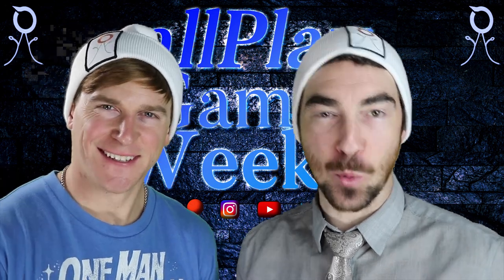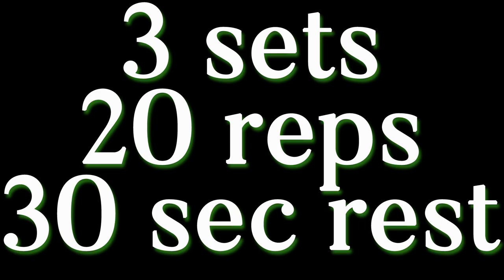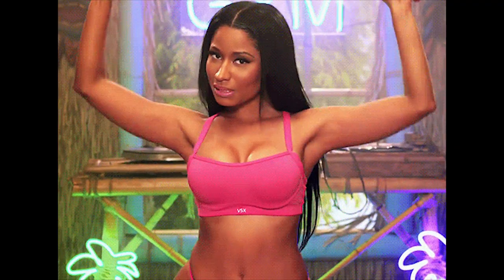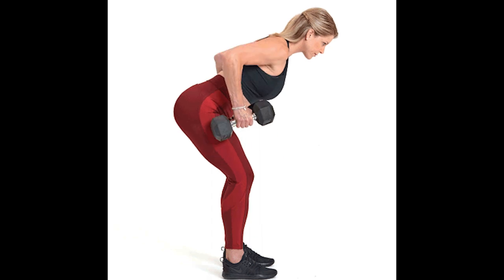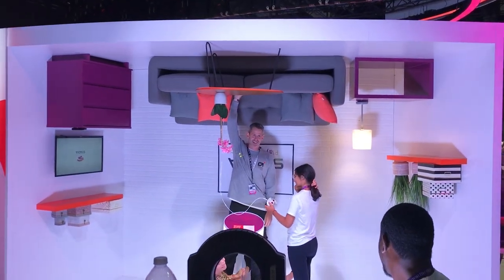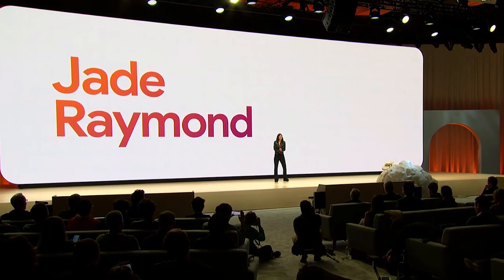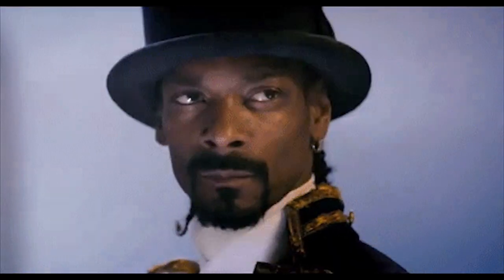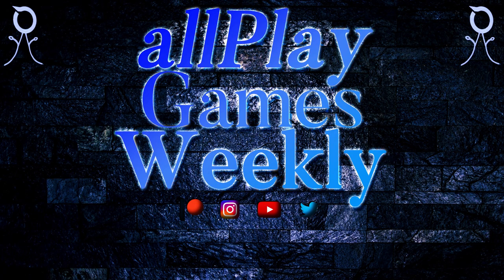Home fitness setup for under $50 & Google Stadia news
This episode covers an under $50 home fitness set with exercises to create a base for all of us. We also continue our coverage of Google Stadia streaming service, and the future of this product.

- All of Us Studios is a digital media production company located in Portland, OR. -